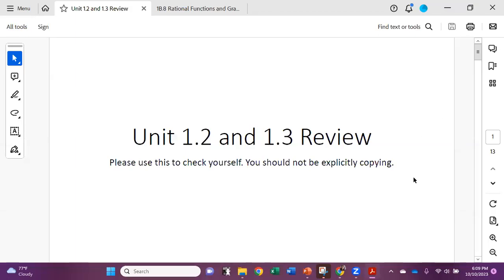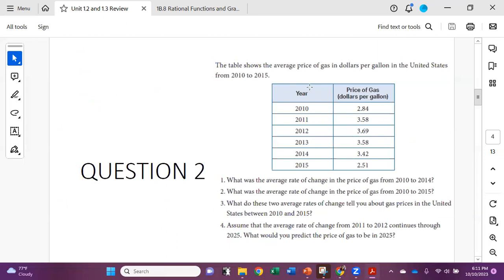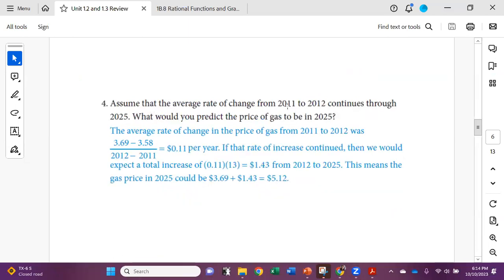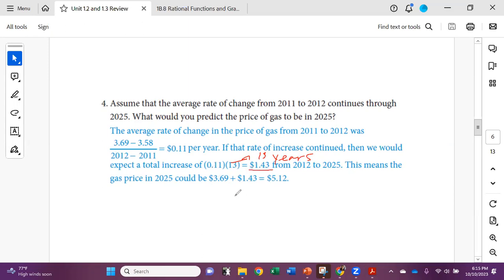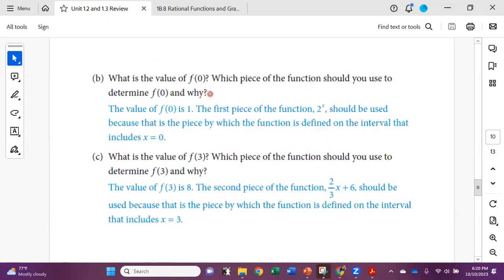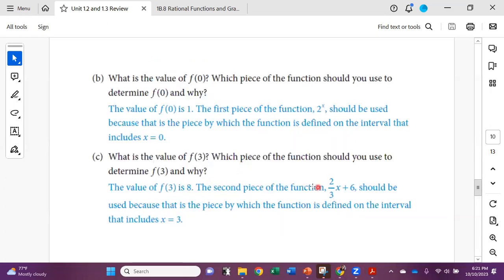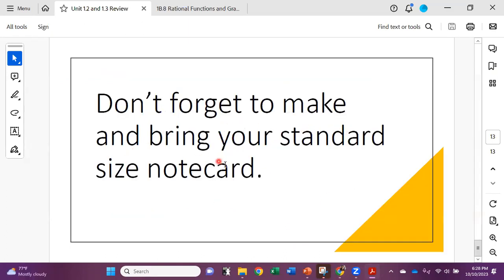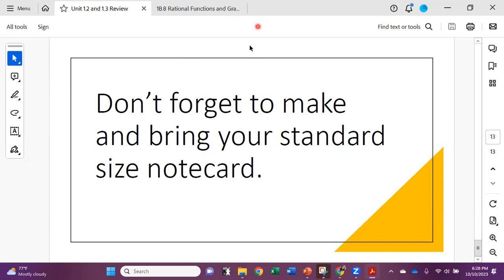Unit 1B Test Review